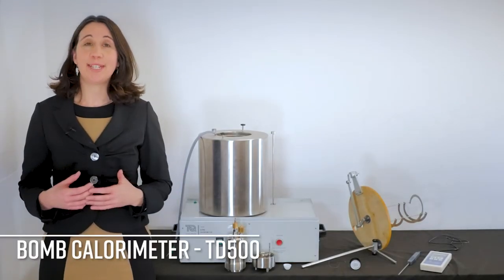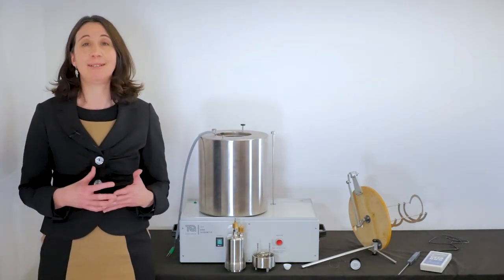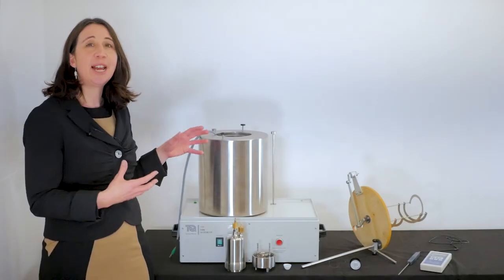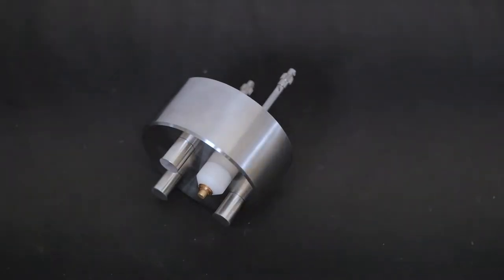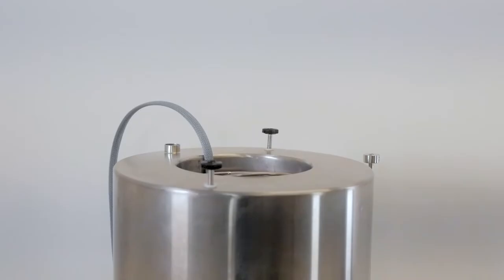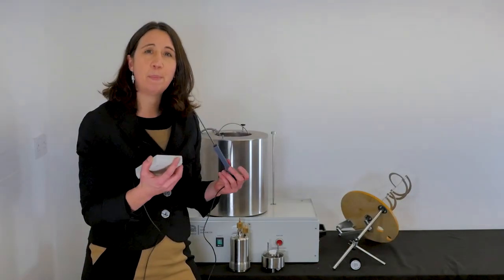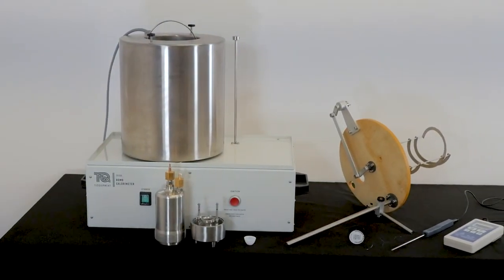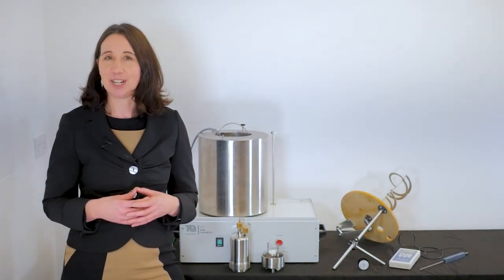Introducing the Bomb Calorimeter from TecQuipment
Join us as we launch the new Bomb Calorimeter in this YouTube Premiere.

This apparatus, from TecQuipment's Thermodynamics range of teaching equipment is for the accurate determination of the calorific value of liquid and solid hydrocarbons.

00:00 Introduction to the Bomb Calorimeter (TD500)
00:38 By following the experiments students can
00:56 Let’s take a closer look around the apparatus
01:00 Starting with the control box base
01:41 Now to look at the bomb
02:00 Now to the heart of the apparatus
02:42 The stirrer mixes the water within the bomb vessel
0:55 Finally, this precision thermocouple
03:06 By using the Bomb Calorimeter students can gain
03:45 In the real world
04:06 For more information
04:10 Thanks for watching